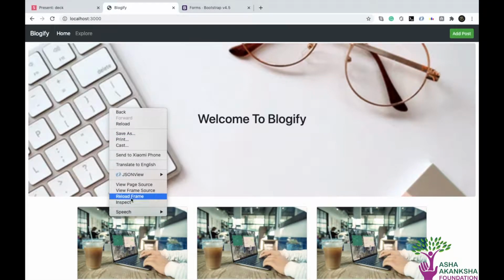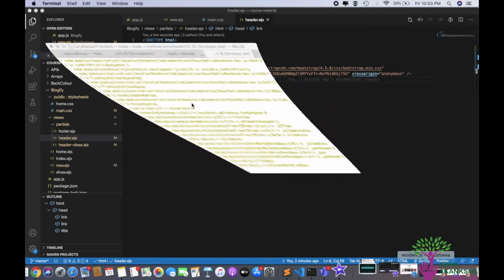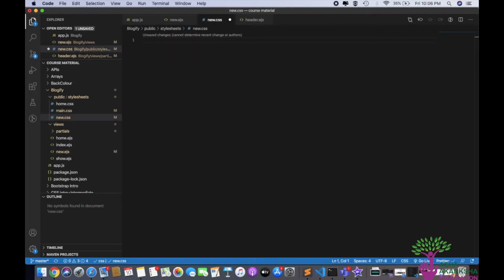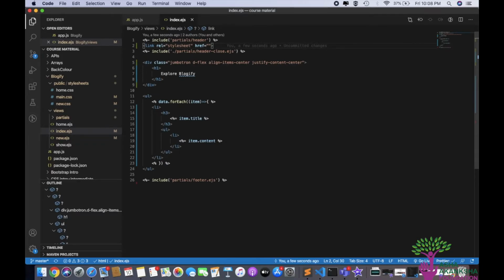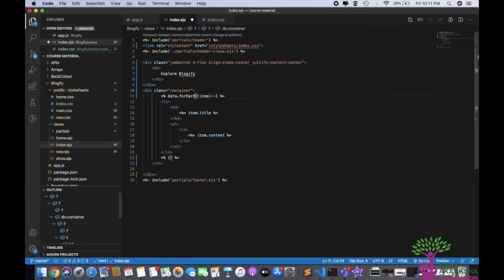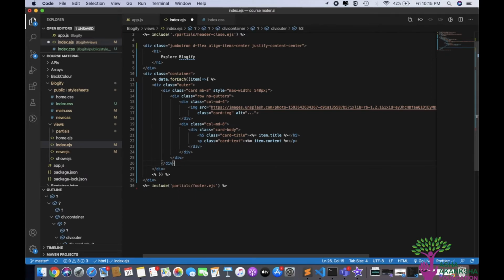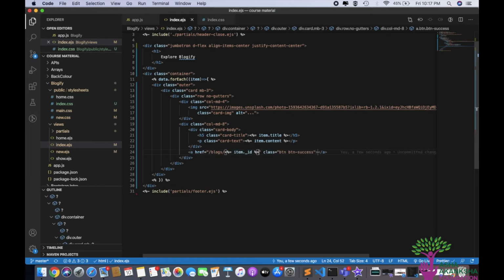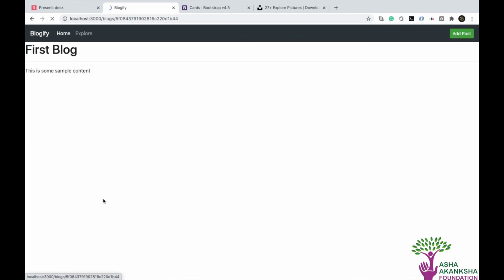Styling Index Page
This video talks about styling the explore page of blogify.